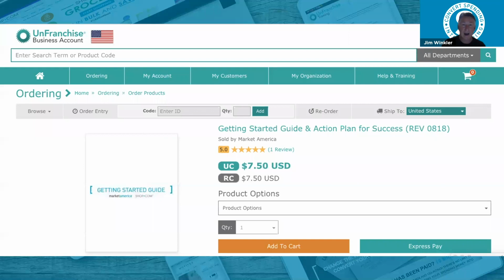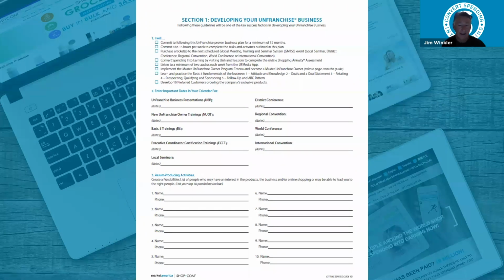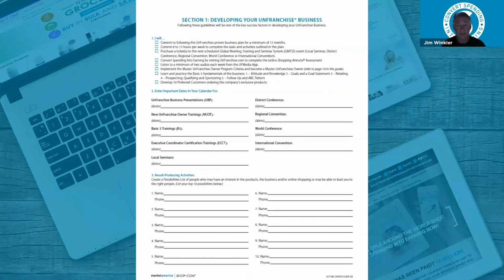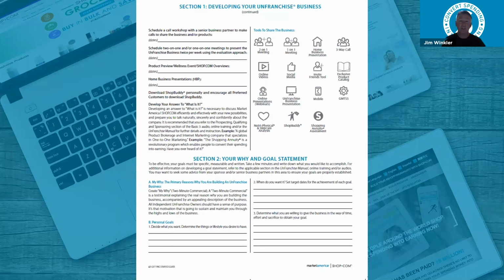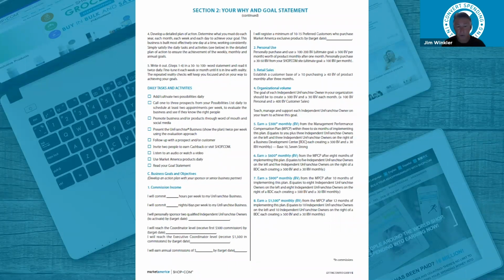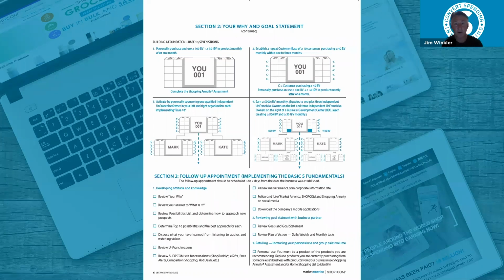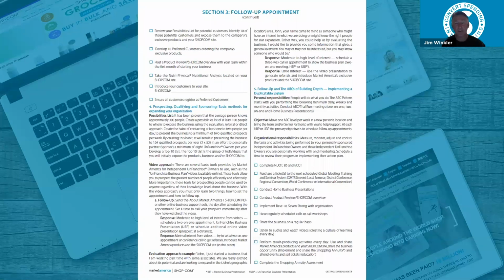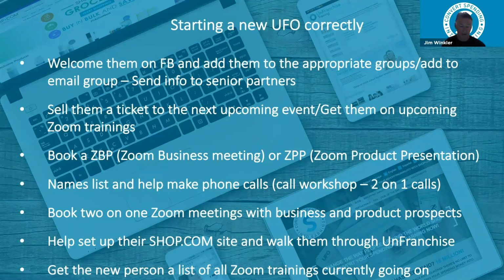How to Use the Getting Started Guide - Jim Winkler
In this training Vice President of Sales Jim Winkler talks about the importance of the Getting Started Guide and how and when to use it.  This is a thorough review of the Getting Started Guide and how to set up a plan of action with it.